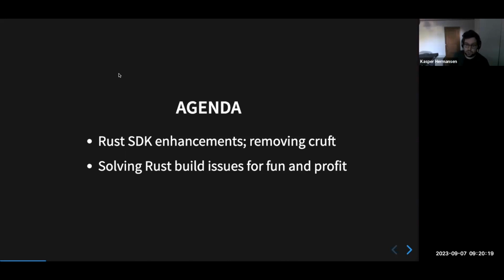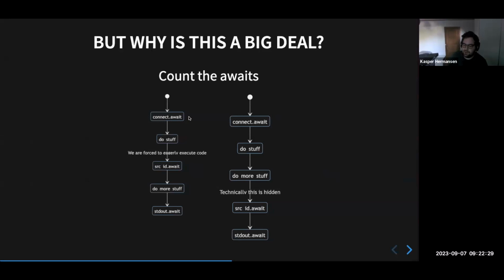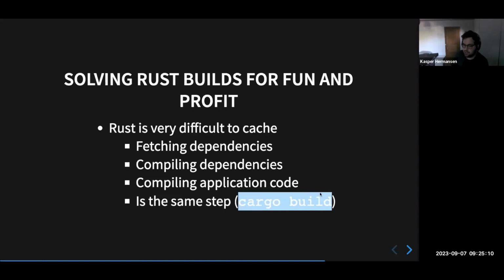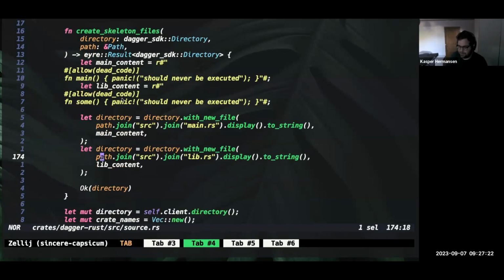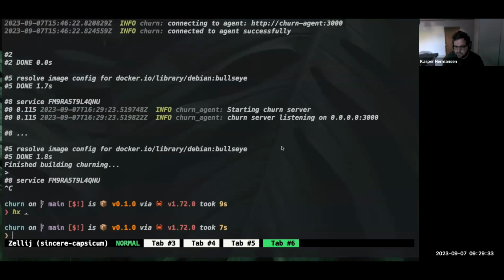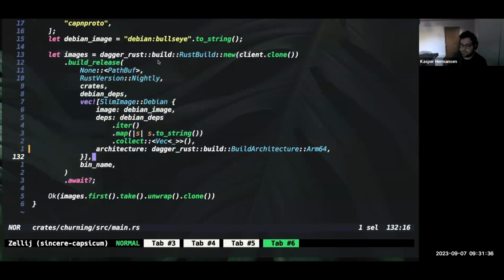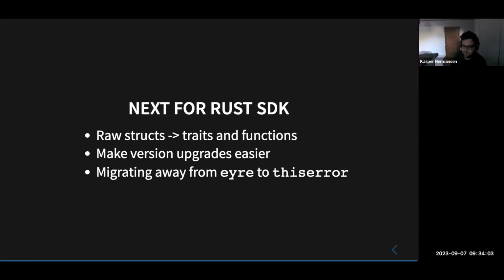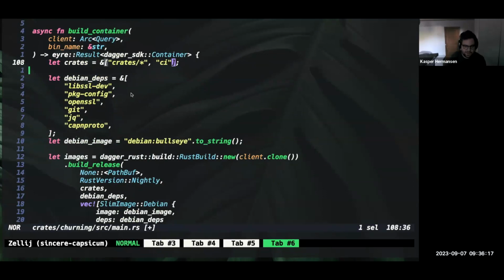Community Contributed Improvements to the Rust SDK for Dagger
In this demo, Kasper explains the latest Rust SDK improvements, such as resolving the longstanding boilerplate issues and aligning with the other SDKs.

After sharing the improvements, Kasper shows how to use the Rust SDK in a real-world scenario.

Thank you to Kasper for all his contributions to the Rust SDK!

Want to ask the presenter a question about the demo? Join us on the Demo Discord Forum here to discuss this specific demo